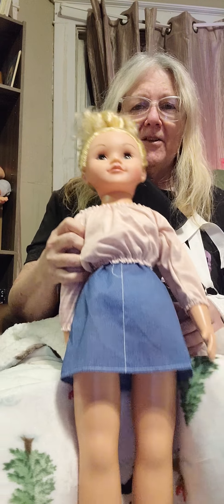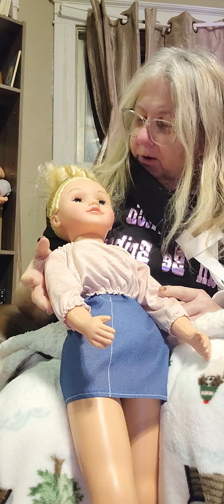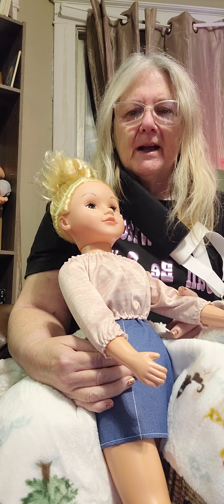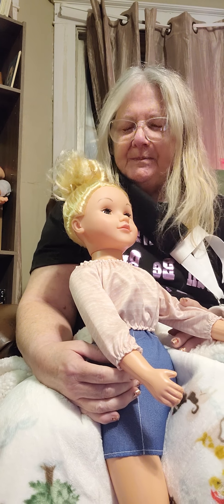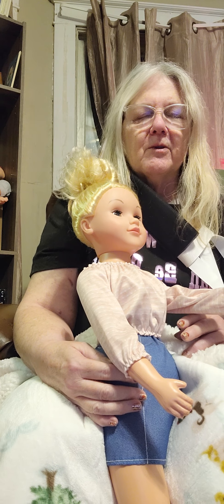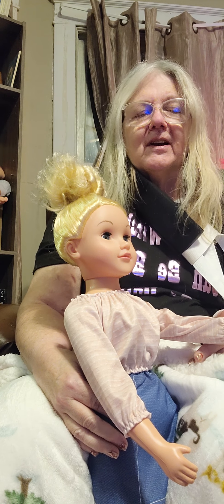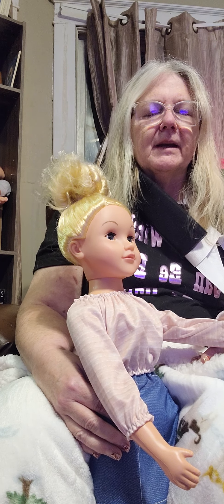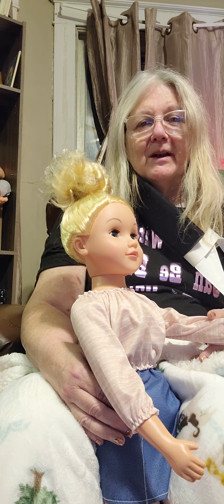Meet Wispy Walker Gypsy